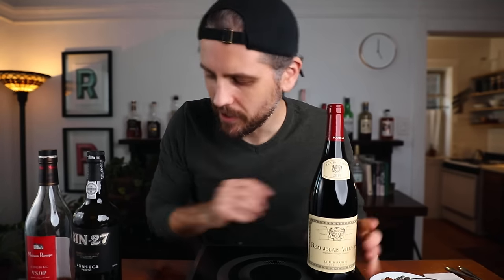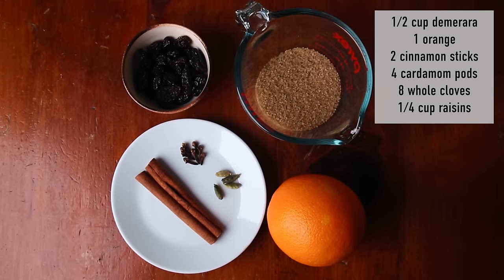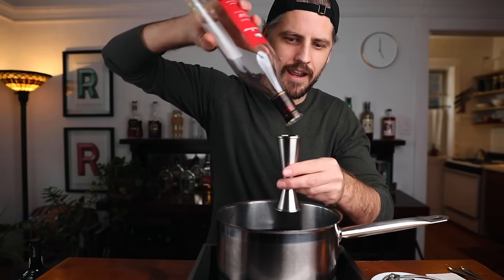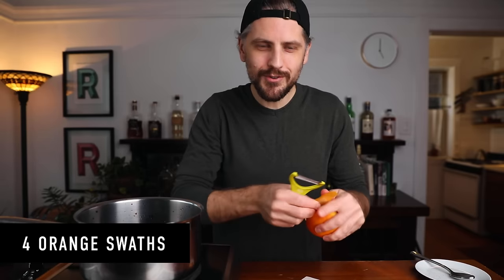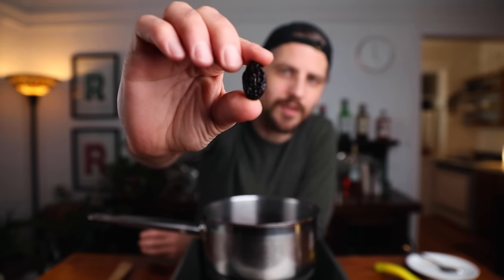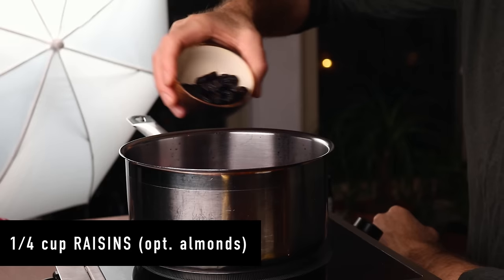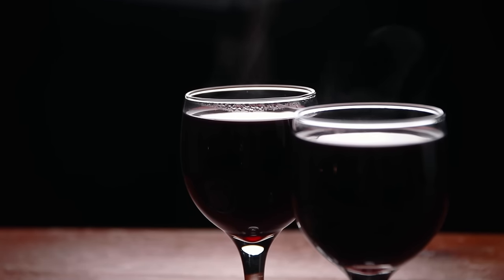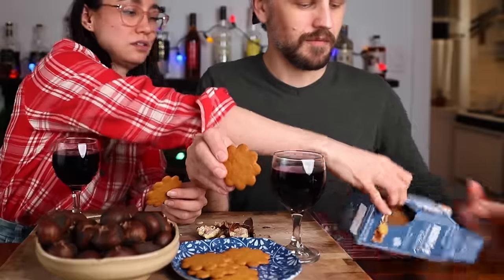Glögg - a mulled wine recipe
In today's video, we're making glögg! This is a Scandinavian mulled wine recipe that is typically made for large holiday parties. This year I'm not attending any large parties, so I've put together my own recipe that will serve 2-4 people. If you're keeping it low-key this holiday season, give this one a try. Then next year you can easily scale up all the ingredients to serve the masses! For this recipe I'm using cognac, which is common in other mulled wines. However, if you wanted to change it up, feel free to use whiskey, rum, or even aquavit (if you wanted to be traditional to Scandinavia). This drink is best enjoyed on a cold evening with ginger snap cookies. Cheers!

TIME STAMPS
Intro: 0:00
The Booze: 0:58
The Recipe: 2:27
Sips: 8:17

GLÖGG RECIPE
1 bottle (750 ml) Louis Jadot Beaujolais-Villages (any red wine)
12 oz. (360 ml) Fonseca Bin #27 Ruby Port
6 oz. (180 ml) Maison Rouge V.S.O.P. Cognac
1/2 cup (118 ml) Demerara sugar
1/4 cup (59 ml) raisins
4 whole green cardamom pods
8 whole cloves
2 cinnamon sticks
Rind of half an orange (4 swaths)

THE TOOLS
Japanese style jigger
Muslin bags
Little wine glasses
Anna's Swedish cookies